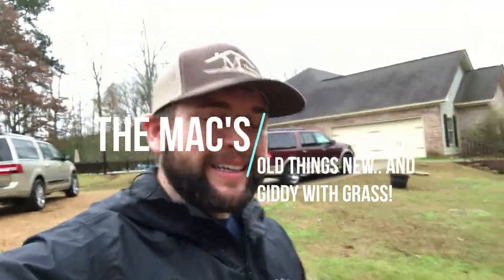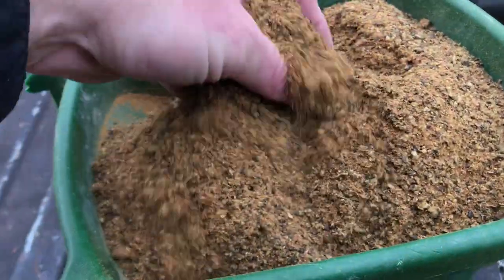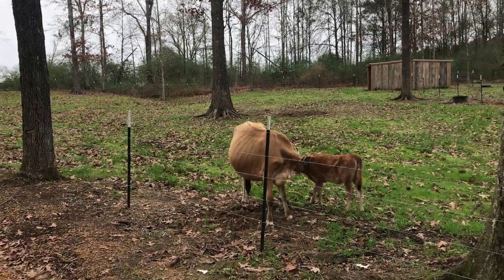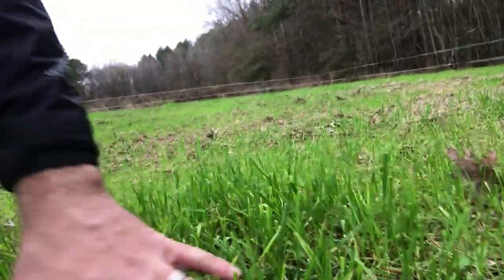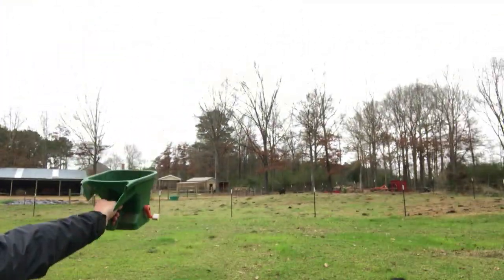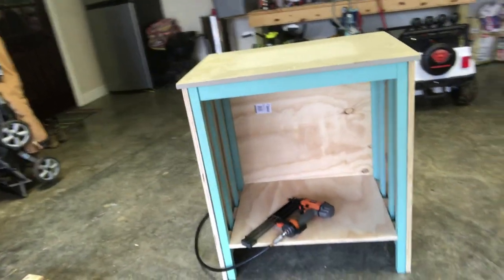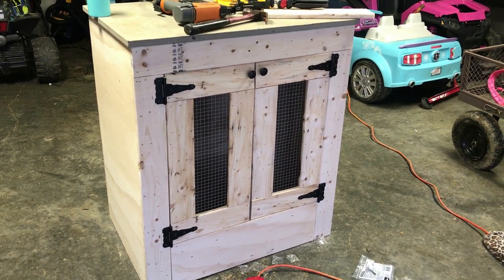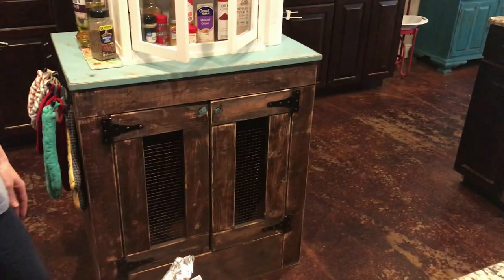Giddy Bout Grass and Old Thangs New: Furniture Facelift and Fun on the Farm! | VLOG - The Mac's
Hey y’all!   Gettin’ grass growin’ and kitchen island gets a makeover!

Poultry electric net by Premier one
Garden
Hoops for row cover:
Bee products
4pcs tools: (smoker, comb extracting fork, brush, hive tool)
5 gallon food grade bucket
5 gallon food grade honey bucket with flow valve
Soap
Molds with cutter
Cows:
12v Solar fence Energizer
1/2 inch electric poly tape
2 inch T Post insulators
4 foot fiberglass temporary fence post
Miscellaneous farm items:
Men’s dickies insulated bib overalls:
6x6 round end shrink wrap
Bentonite clay
2 inch Round labels
Camera tripod